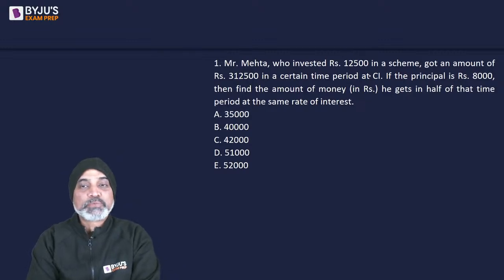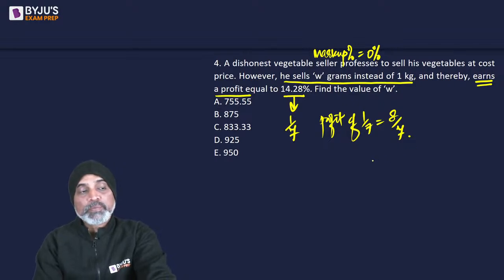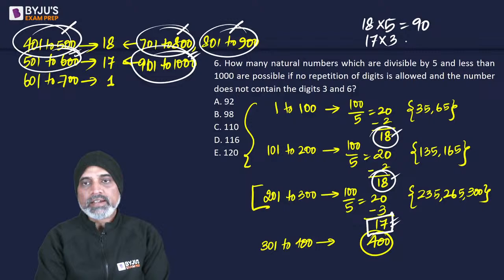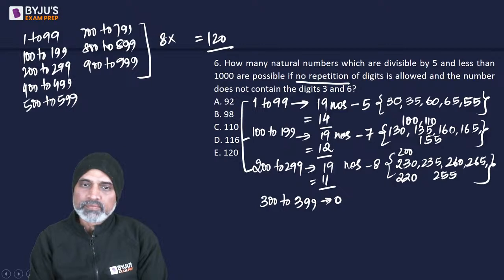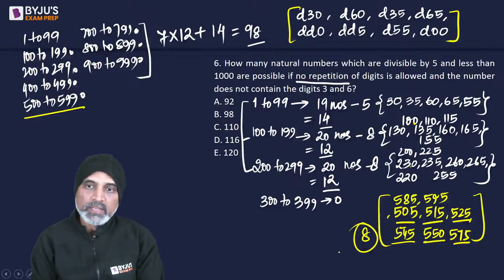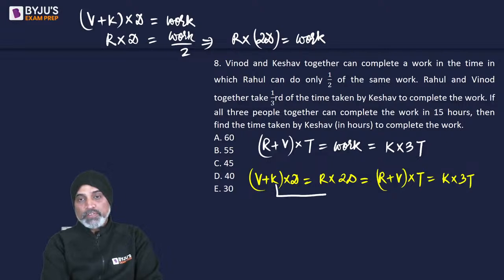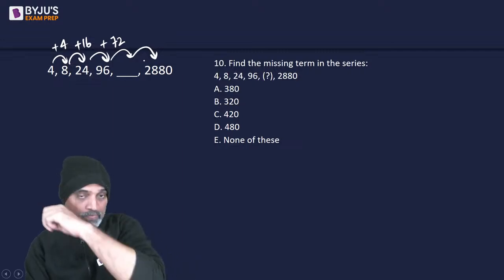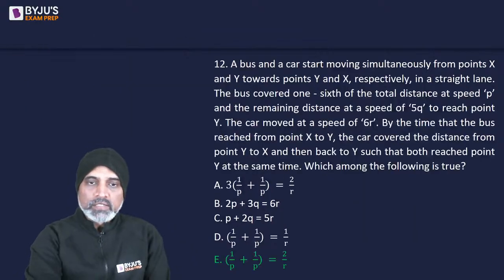MAHCET 2024 | 100 Most Expected MAHCET Questions | Quantitative Aptitude | Part 3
🚀 Welcome to MAHCET 2024 Quant Quest, your ultimate resource for conquering the Quantitative Aptitude section of the Maharashtra Common Entrance Test! 🧮

Are you gearing up for MAHCET 2024 and determined to excel in the Quantitative Aptitude section? Look no further! Our channel is your dedicated companion, bringing you the "100 Most Expected MAHCET Questions" designed to strengthen your quantitative skills. This is Part 3 of our series, packed with in-depth explanations and strategic insights to boost your confidence.

📐 What to expect:

🎯 Comprehensive Practice: Dive into a curated set of questions that mirror the complexity and variety of the MAHCET exam.
🤓 Expert Guidance: Learn from seasoned instructors who unravel the intricacies of each question, providing you with valuable tips and shortcuts.
📈 Performance Analysis: Track your progress and identify areas for improvement with our detailed solutions and analysis.